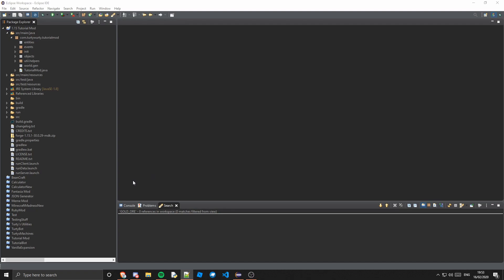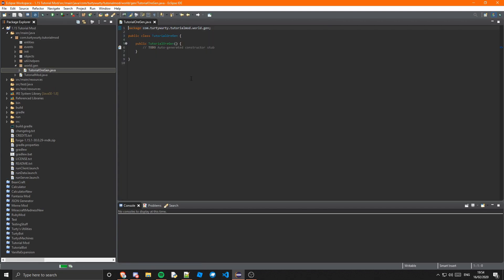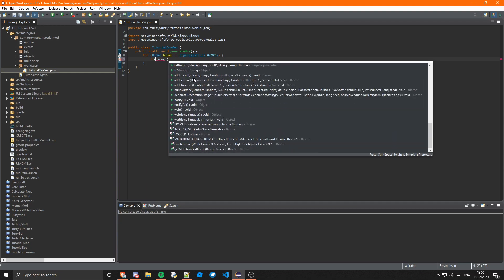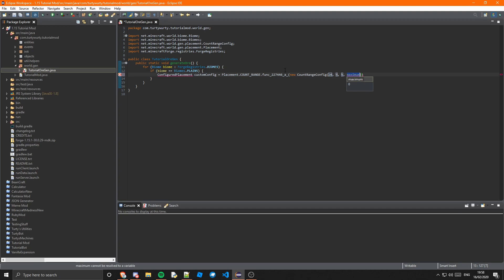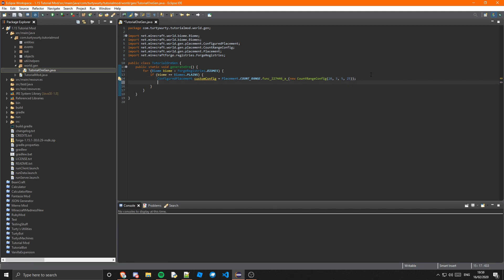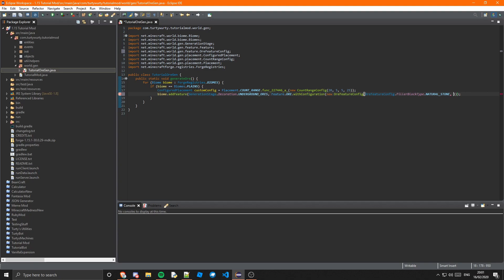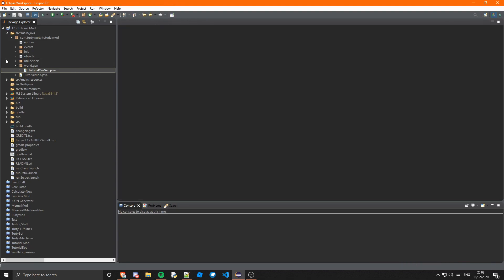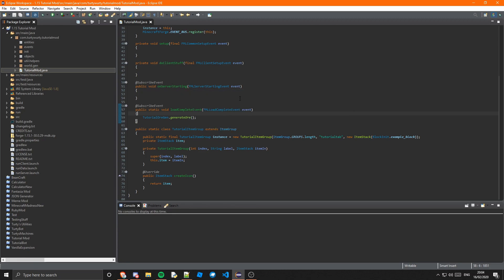Minecraft Modding 1.15 | Episode 12 - Ore Generation Part 1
Hey guys, TurtyWurty here, in this video I cover how to do ore generation. In the next video, I will be going over how to make custom armour. Hope you guys enjoy the video! Note: I will be going over other methods to create items/blocks in the future and I will let you decide which to choose based on different ways.